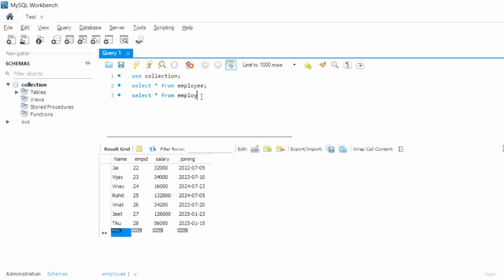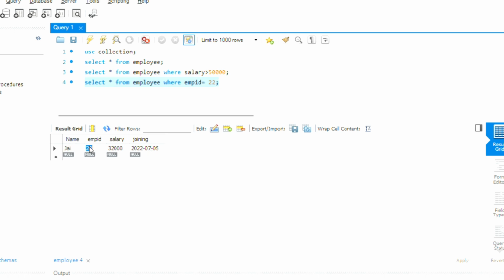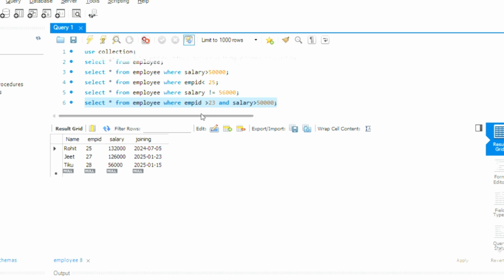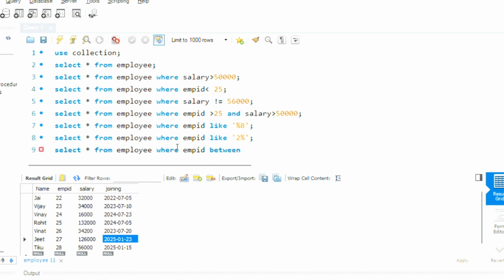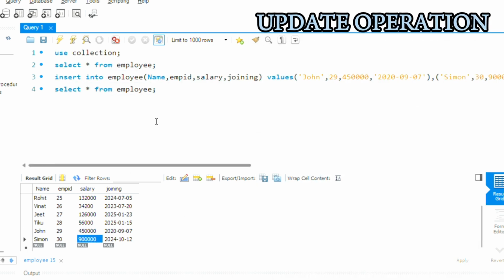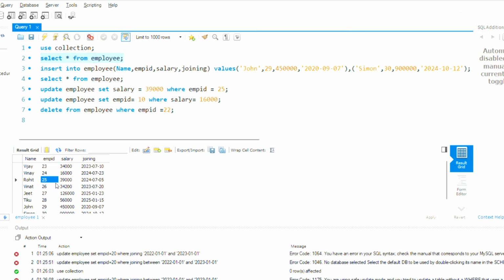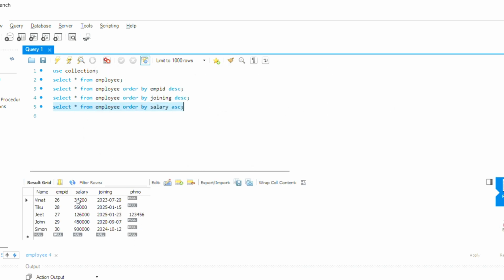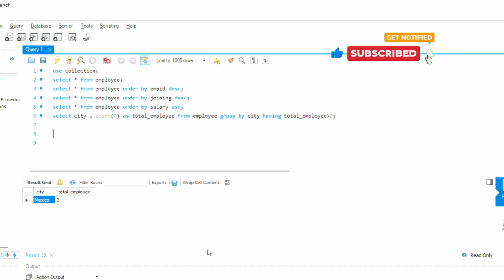MySQL CRUD Operations, Filters & Must-Know Clauses | Full SQL Tutorial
MySQL Tutorial #4: Master CRUD, Operators & Key Clauses Like a Pro! 🔥

🚀 In this tutorial, we dive deep into MySQL CRUD operations, essential SQL operators, and must-know clauses like WHERE, ORDER BY, GROUP BY, and HAVING. Whether you're a beginner or looking to refine your SQL skills, this video will help you filter, sort, and manipulate data efficiently!

🔥 What You’ll Learn in This Video:
✅ MySQL CRUD (Create, Read, Update, Delete) Operations
✅ Filtering & Sorting with WHERE and ORDER BY
✅ Grouping Data with GROUP BY
✅ Using the HAVING Clause vs. WHERE Clause
✅ Practical SQL Query Examples

INSERT UPDATE, DELETE & ALTER Table in SQL With Example | SQL Tutorial
Php CRUD Operations Tutorial Using MySQLi  - Select, Insert, Update, Delete|PHP